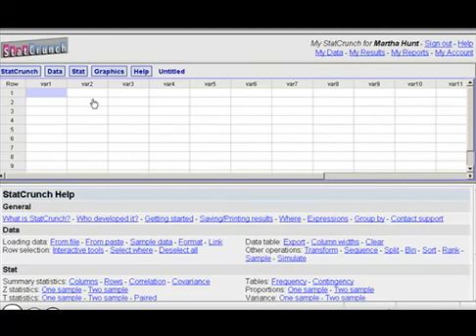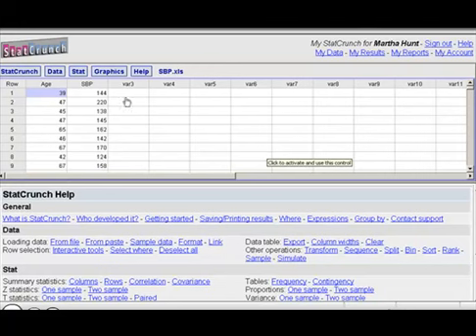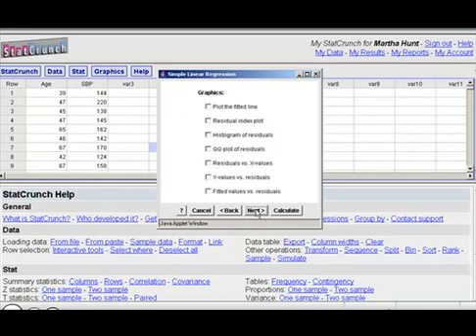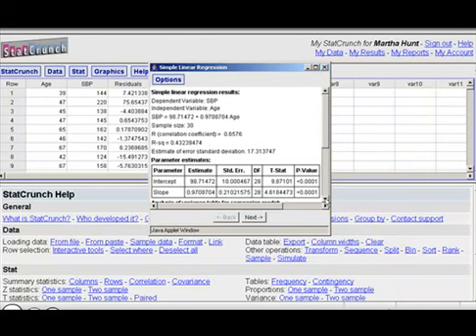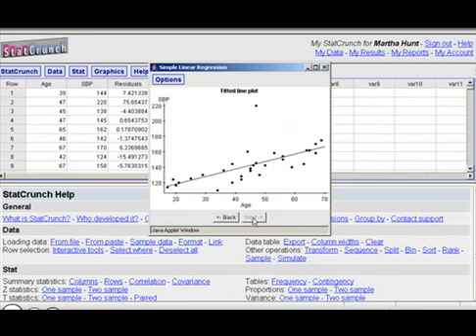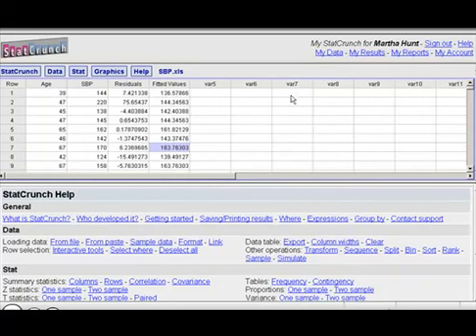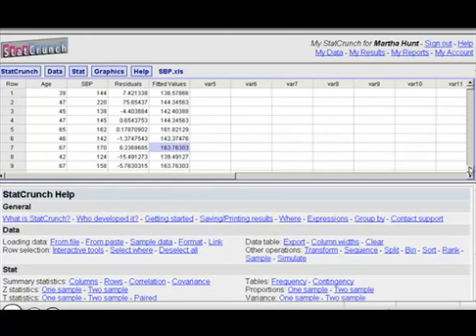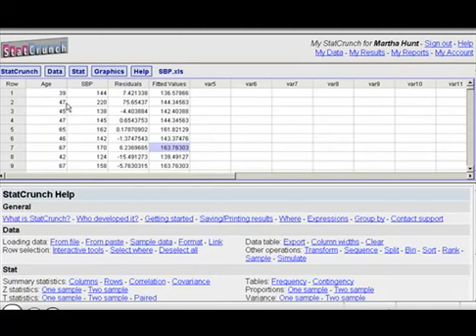Using StatCrunch for Regrerssion